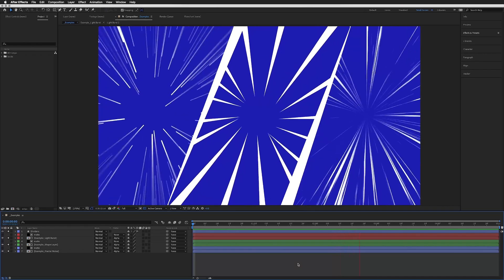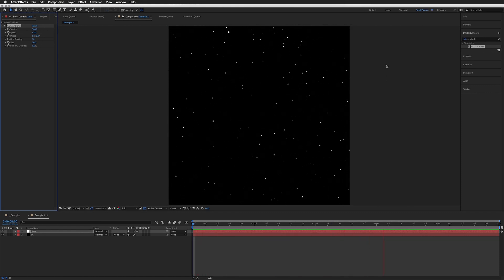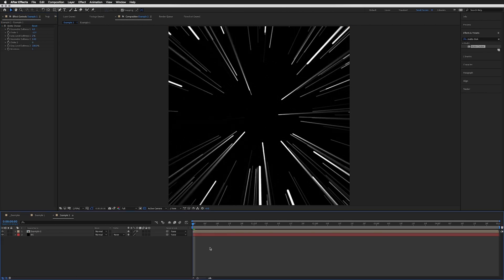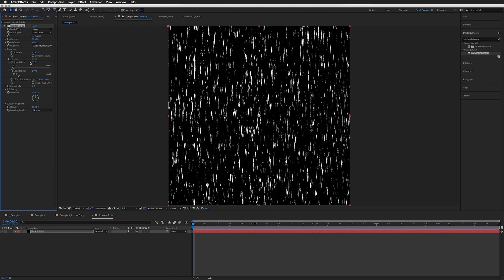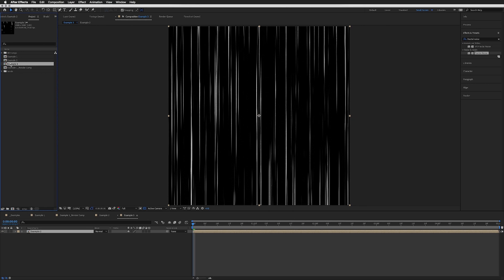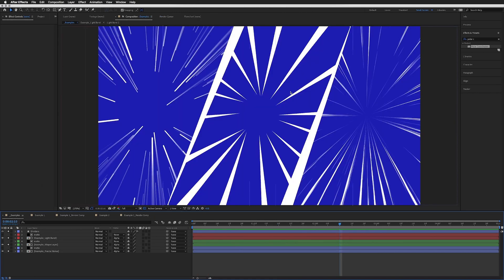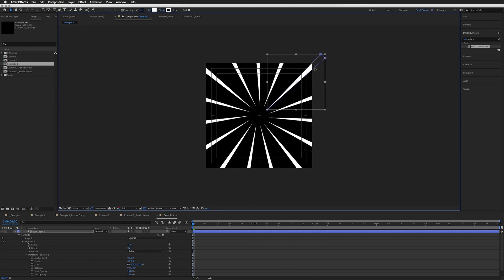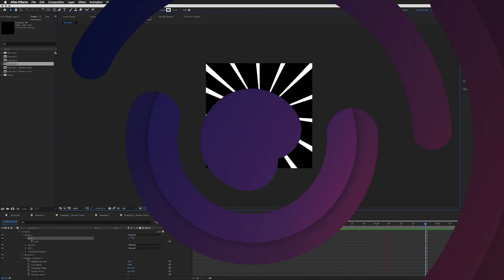Speed Lines After Effects Tutorial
In this tutorial, learn three different techniques on how to add Speed lines in After Effects.

Anime style speed lines are simple to create with a number of different ways to animate.

This tutorial shows you three of the best ways to do so.

00:00 Introduction
00:21 Technique 1
04:01 Technique 2
09:29 Technique 3